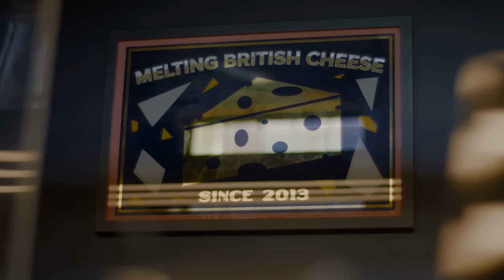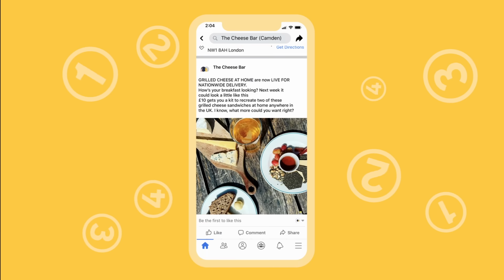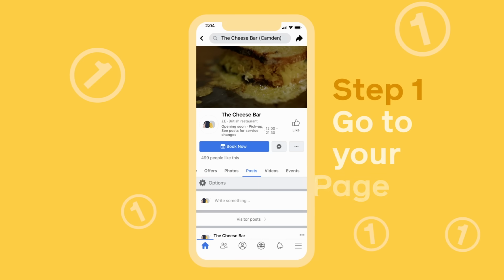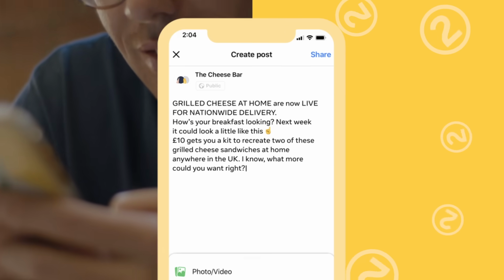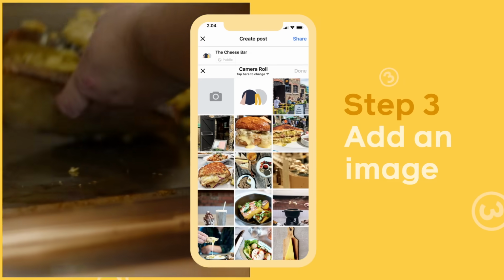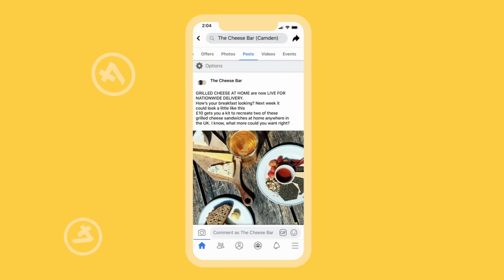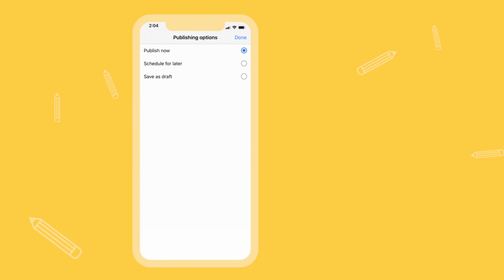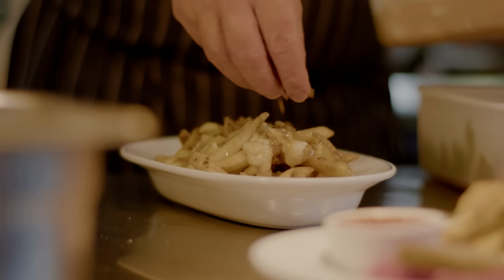How to Create a Facebook Post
Posting on Facebook is key to engaging and growing your followers. You can use posts to share your business updates (hours of operation), product updates or any announcements that may be valuable for your customers. This tutorial walks you through how to create your first post.

For best practices on what to post, cadence and creative tips, take our free course